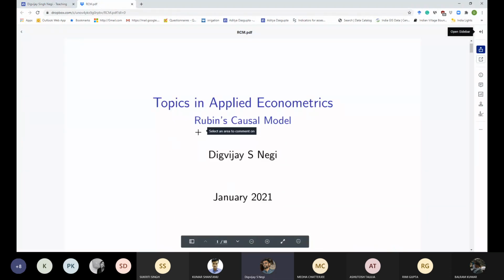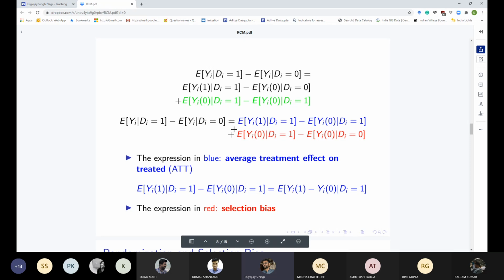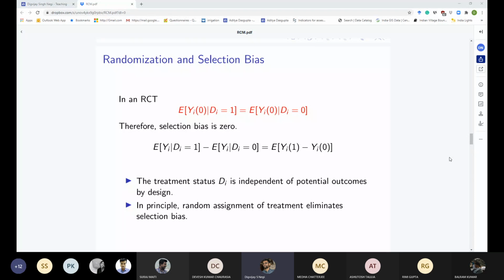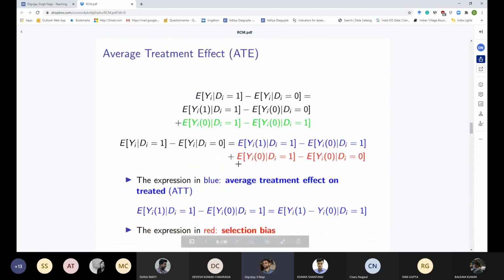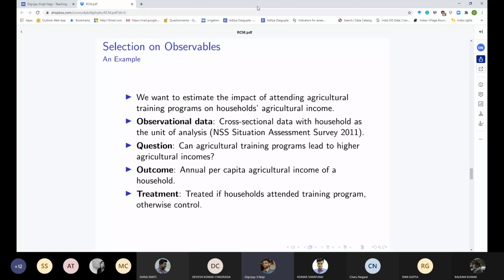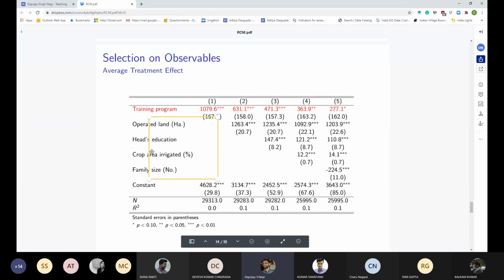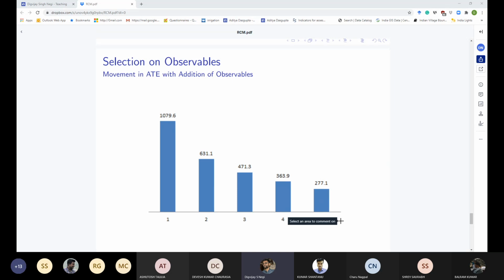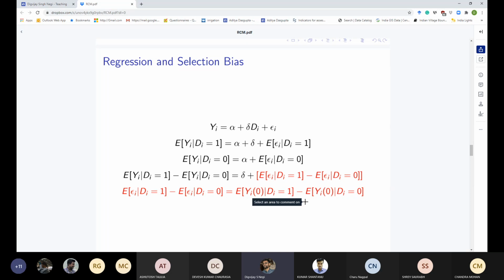Applied Econometrics Lecture 5